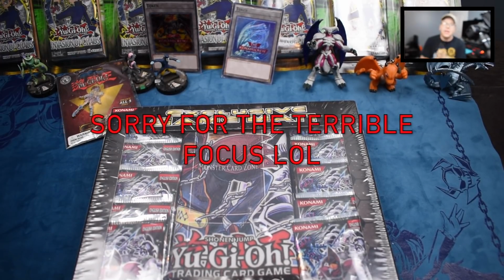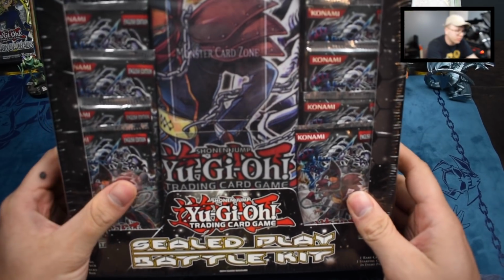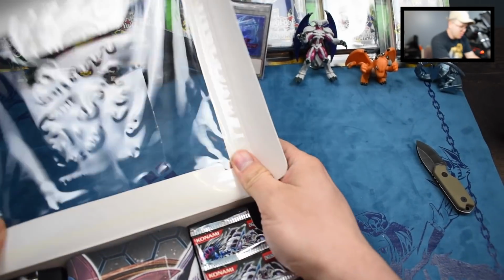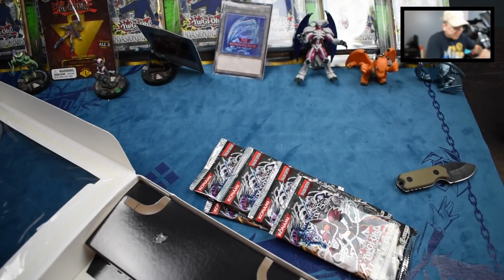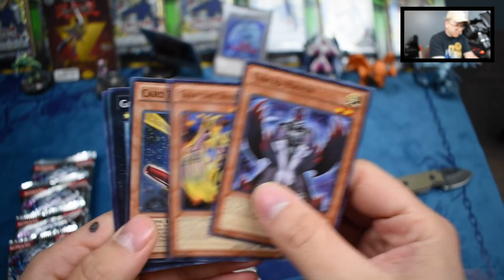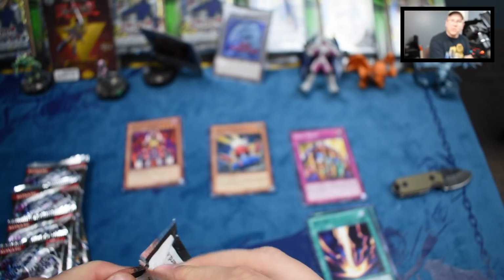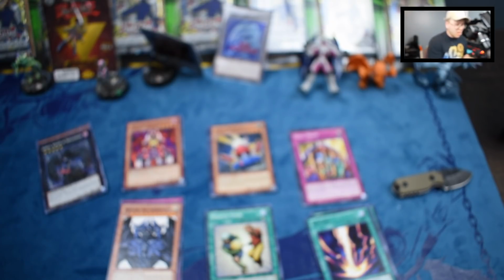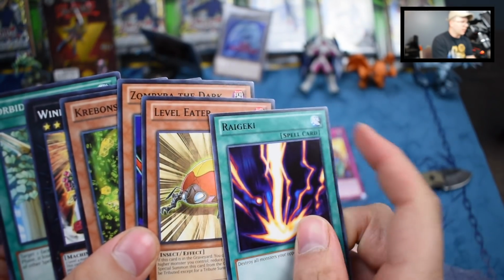Pulling The BEST Cards From A Sealed Play Kit!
David Nichols
Mark Thompson Jr.